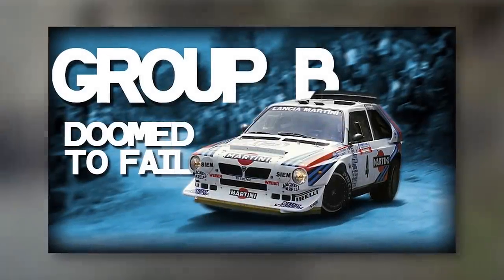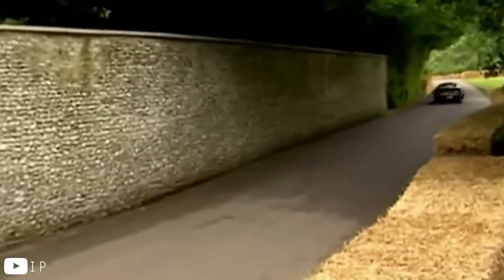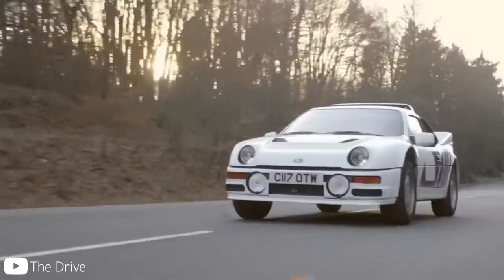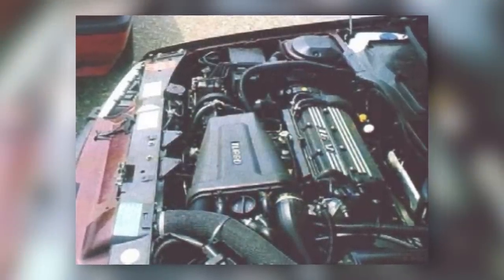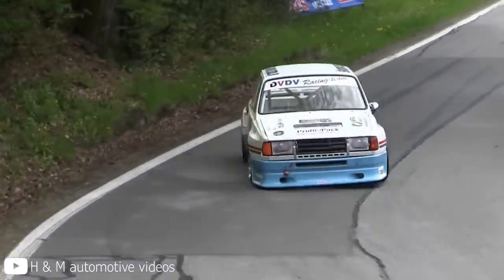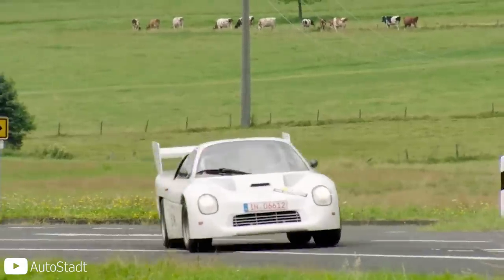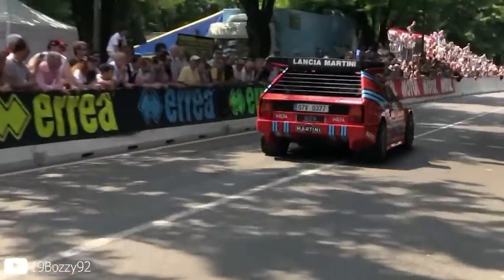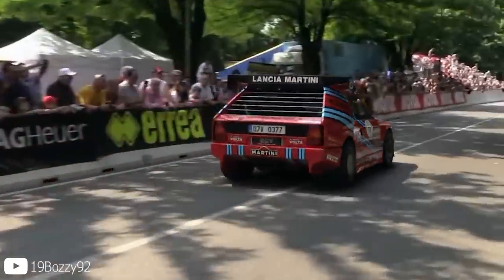The Group S Cars (Part 1)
Back when Group B was still around, Group S was planned to be brought in in 1988 to replace the Group. A lot of manufacturers began building prototypes to comply with these new regulations, and even when Group S was abolished along with its older brother, the prototypes remained. Today, we'll take a look at these prototypes and how they were unique from Group B's racers.

0:00 - Intro
1:20 - Toyota 222D
3:11 - Ford RS200S
4:36 - Peugeot 405 T16
6:22 - Skoda 130 LR Evo
7:46 - Audi Sport Quattro RS002
9:37 - Lancia ECV
12:48 - Outro

Any footage I have used in this video will have its uploader credited on screen.

With such a small audience, any form of encouragement, constructive criticism, feedback or suggestions are welcome, I love reading what you guys have to say!